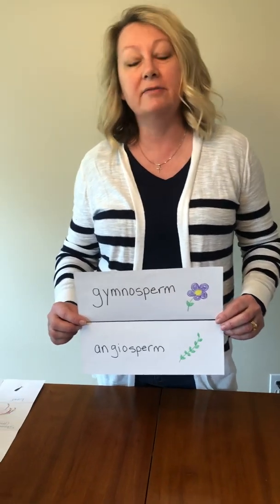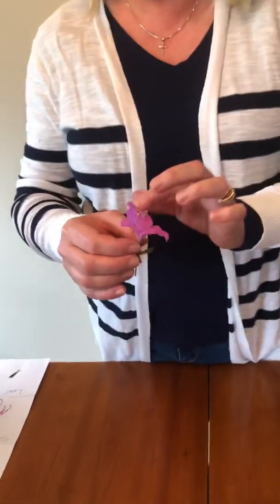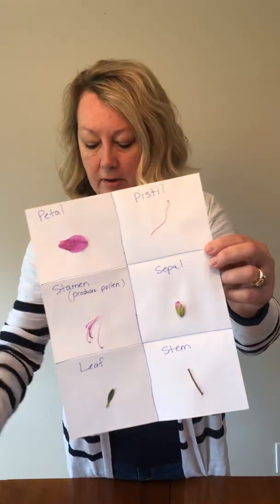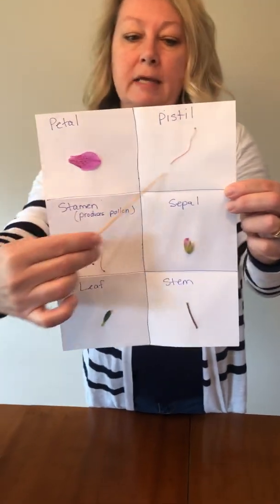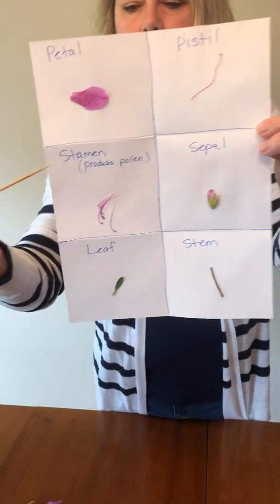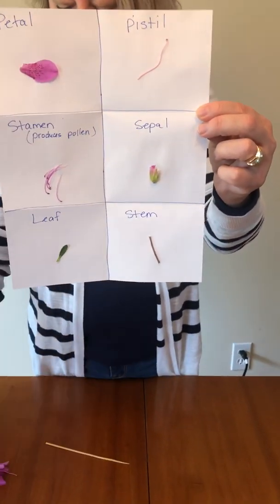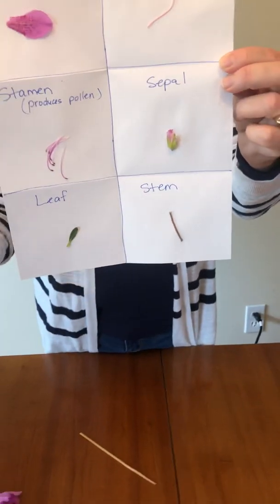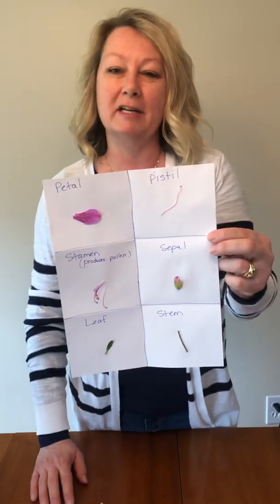Parts of a Flower for kids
Exploring and dissecting parts of a flower. Explaining to Elementary age children 6 different parts of a flower. Demonstrating a quick project with flower parts.